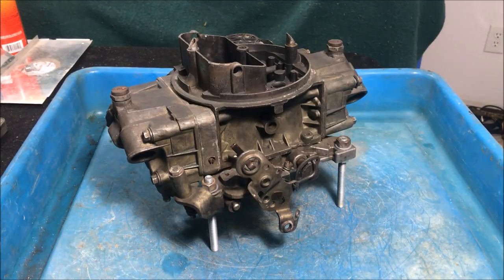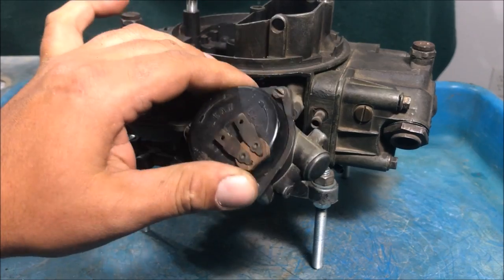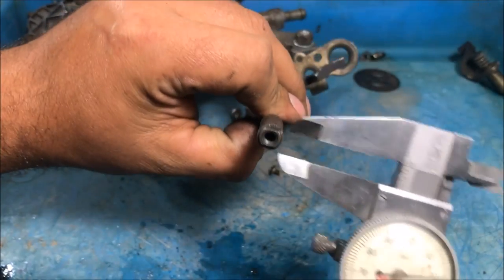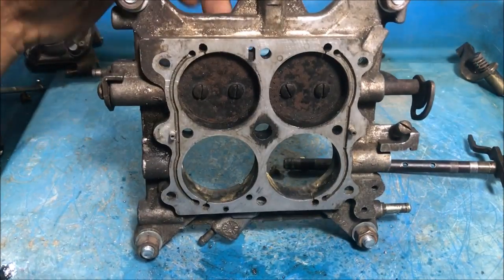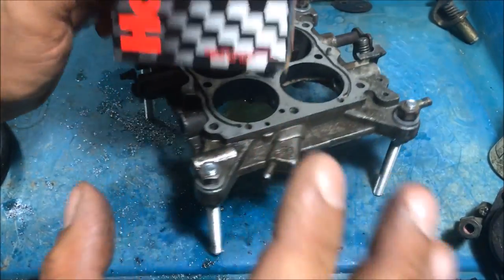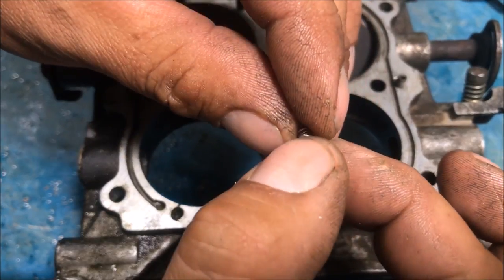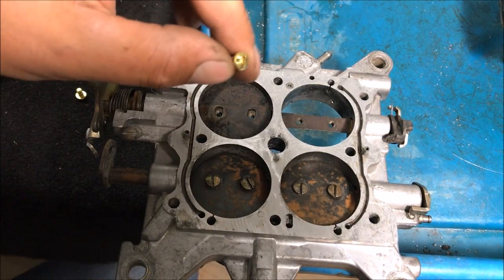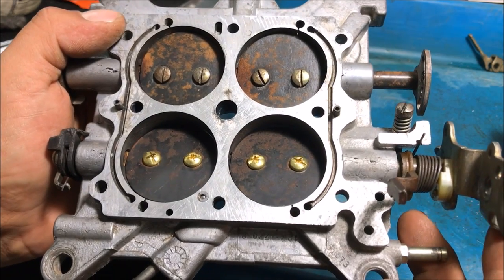HOLLEY carburetor throttle shaft repair and backfire blow out protection PART 7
just an idea on how to restore a bad carb throttle plate...